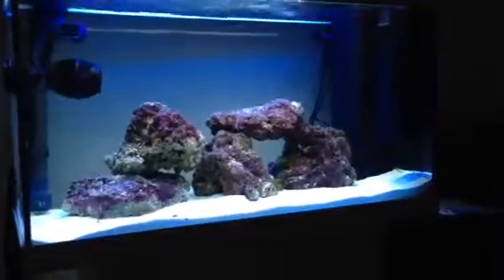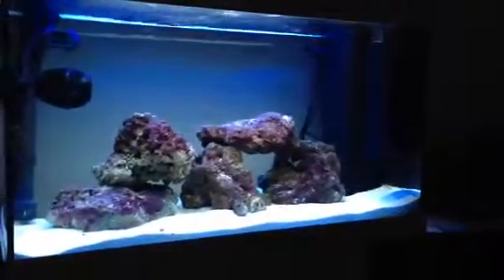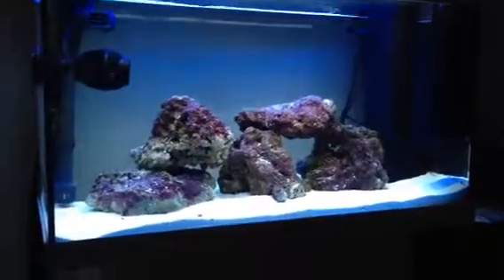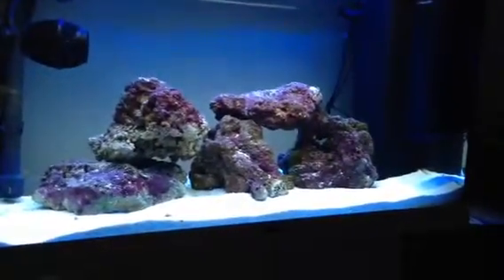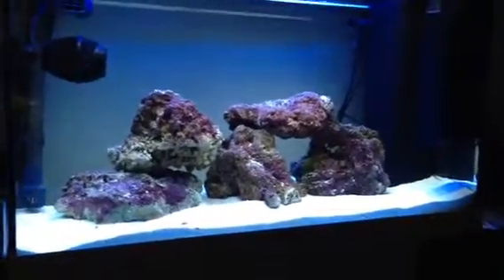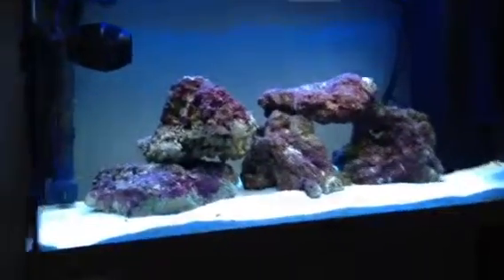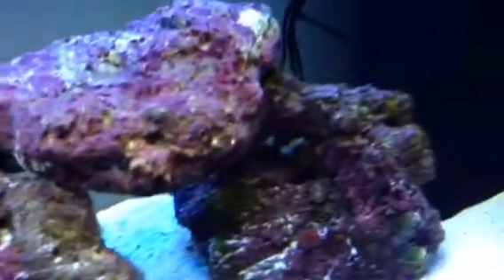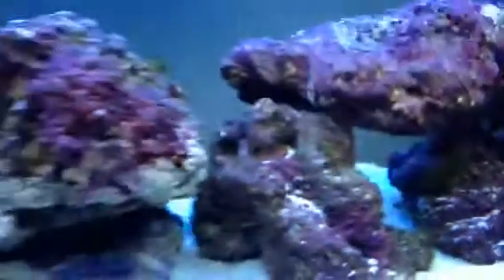New be to saltwater cycling 6 weeks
Waiting 8 weeks no spikes in nitrite or ammonia yet but only been testing once a week at home and one a week a fish store, any advice or help would be greatful